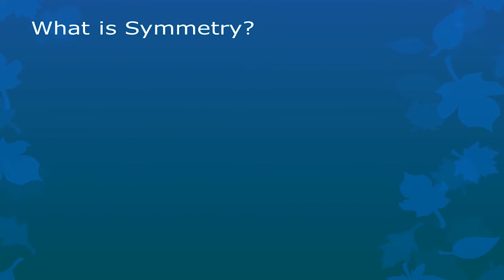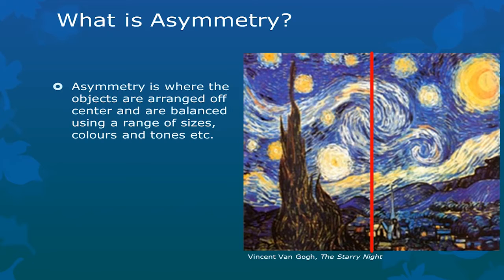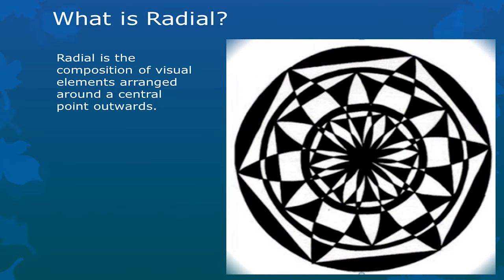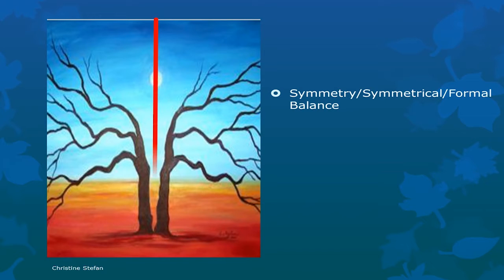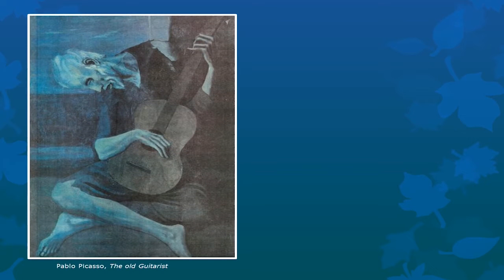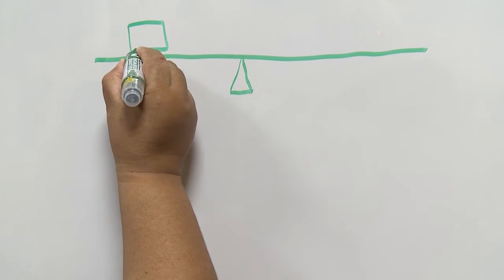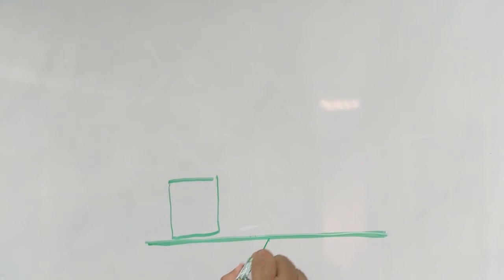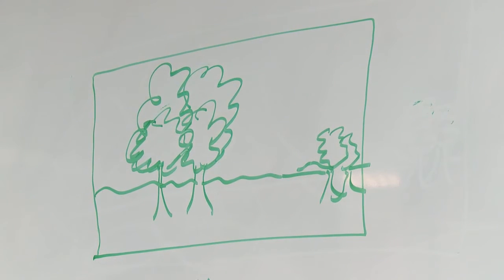Year 11 | Visual Arts | Learn about balance in Visual Arts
Host:
Asiata Melvin Solomona and Leutogi Hoeflich